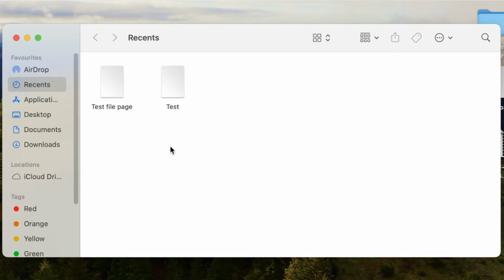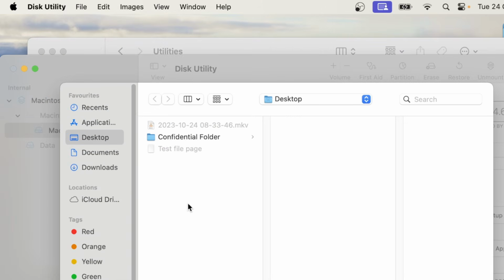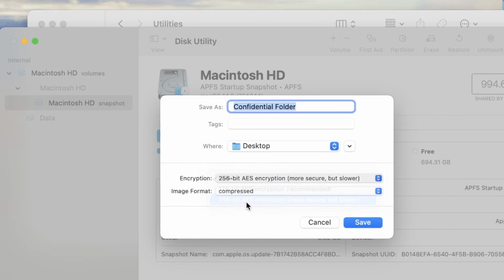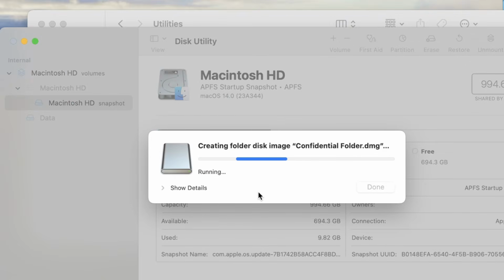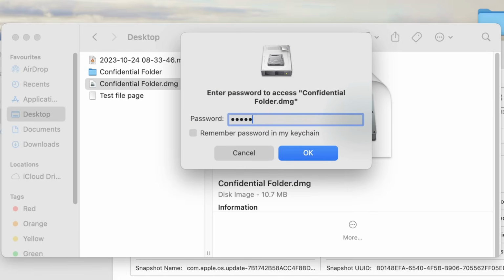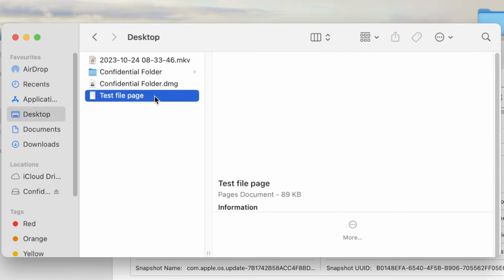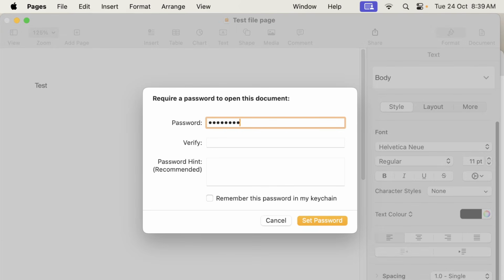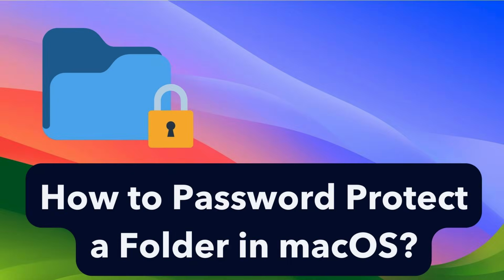How to Password Protect a Folder in macOS?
Hey there! In this quick YouTube shorts tutorial, I'll show you how to password protect a folder on your Mac using macOS's built-in tools. Worried about keeping your sensitive data secure? Password-protecting folders is a must to safeguard confidential information. Lucky for you, it's super easy with Disk Utility.

First, I'll guide you on opening Disk Utility and selecting the folder you want to protect. Then, we'll choose the encryption level: 128-bit AES or 256-bit AES. For extra security, I recommend going with 256-bit AES. We'll set a strong password and save the encrypted folder as a disk image with a .dmg extension.

Once your folder is encrypted, I'll show you how to access it by double-clicking the disk image file and entering the password. You'll be able to move files in and out as needed. And don't worry, I'll also explain how to secure individual files in native Mac apps like Notes, Pages, and Numbers.
Throughout the video, I'll share best practices for creating strong passwords and offer tips for data security. Remember, protecting your valuable information starts with using strong passwords!
So, if you're ready to keep your sensitive data safe from unauthorized access, join me in this YouTube shorts tutorial. Let's dive in and take action together! Stay safe out there!

Table of Contents:
00:00 - Intro
00:14 - Password protect a folder in macOS
01:02 - Open a password protected folder in macOS
01:16 - Password protect an individual file in macOS
01:34 - Best Practices
01:43 - Outro